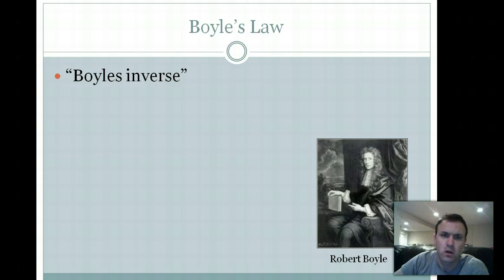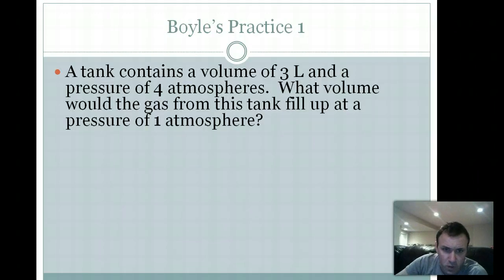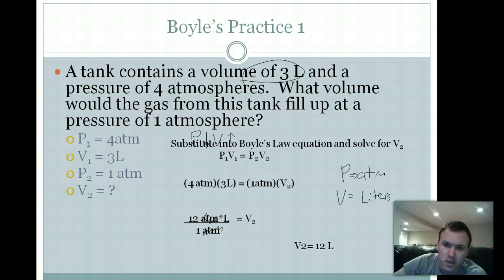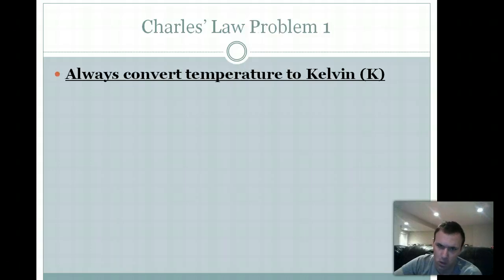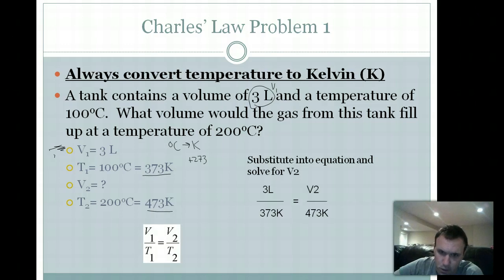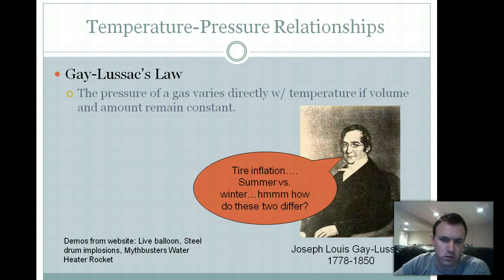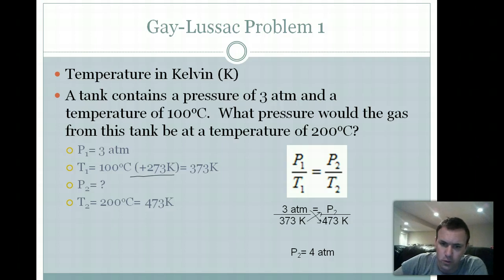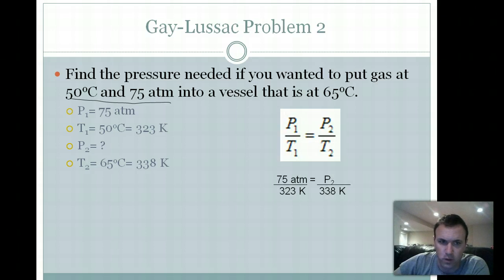Empirical Gas Laws